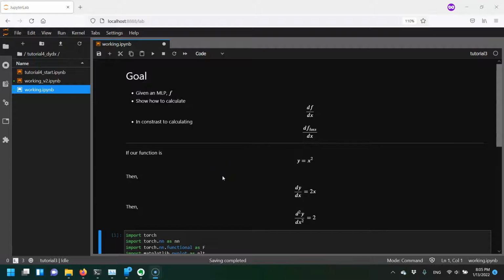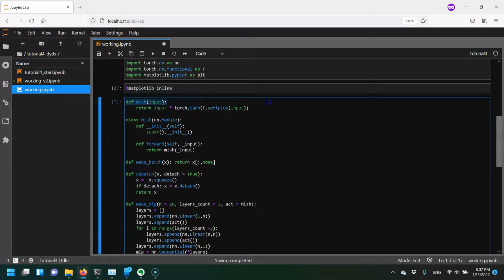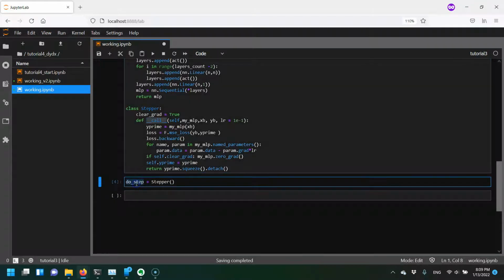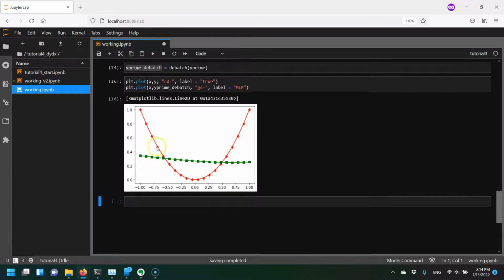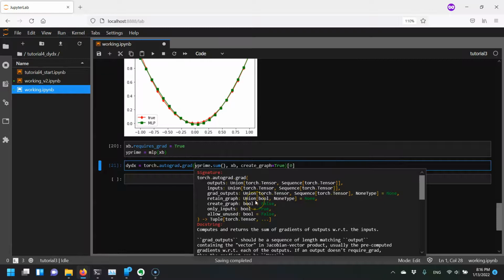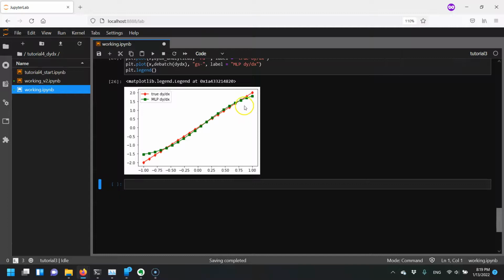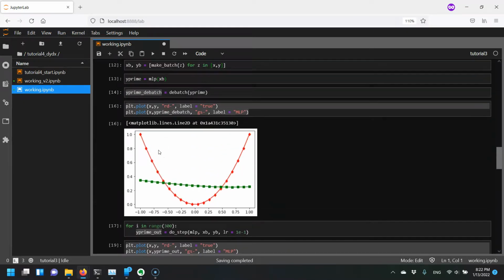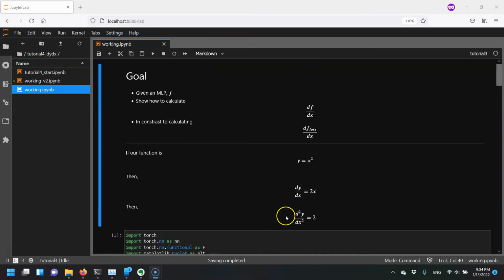4. Calculate the 1st and 2nd derivatives of a function that is modeled with a MLP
Calculate the 1st and 2nd derivatives of a function that is modeled with a MLP